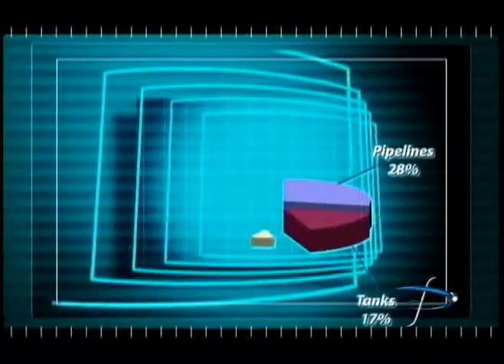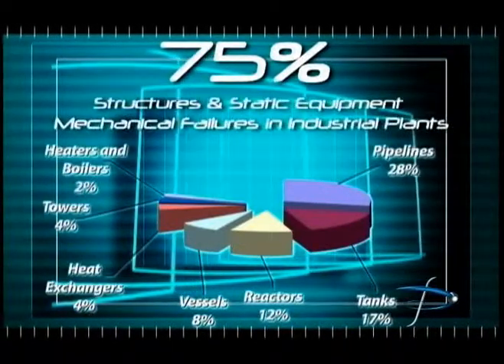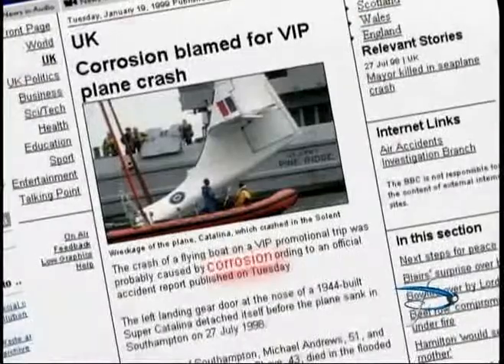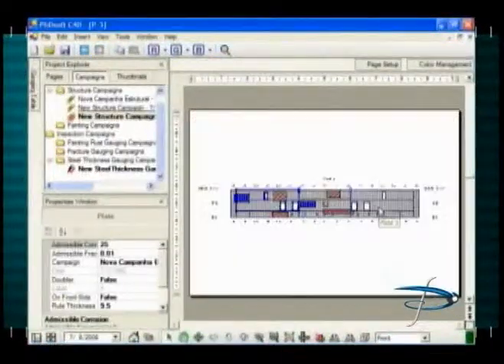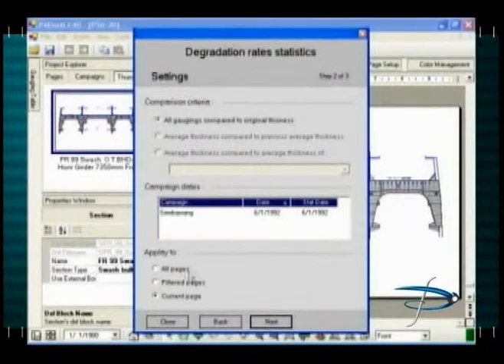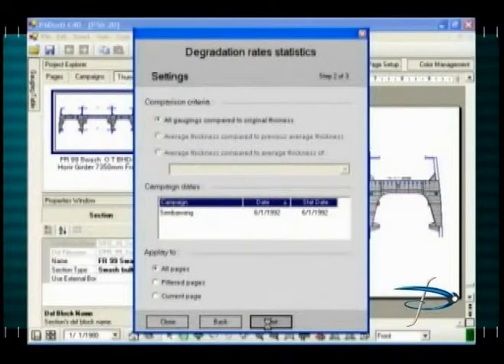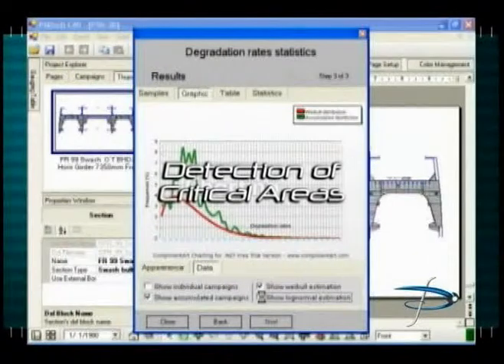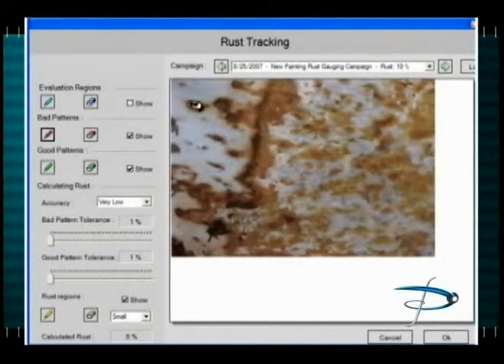C4D_3min_En.mpg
PhDsoft has world leading technology in softwares for the maintenance of structures and static equipment such as offshore rigs, ships, bridges, cranes, aircraft and industrial plants.

C4D is PhDsoft's main software. Its name says much about it. C4D = See 4D, that means see 3D structures that may vary across time - the fourth dimension. By inverting we have 4C = Foresee. Therefore the goal of this product is to foresee and show changes in 3D models along time. It reduces the risks of accidents. Developed in the naval and petroleum sectors, it applies to the whole energy sector and also to others such as chemical, steel production, aerospace, telecom and infra-structure.